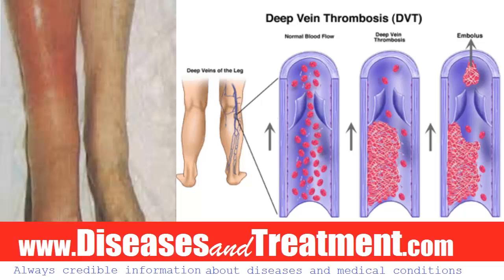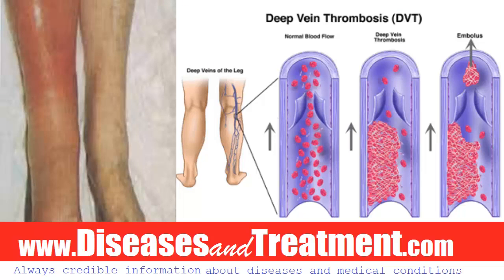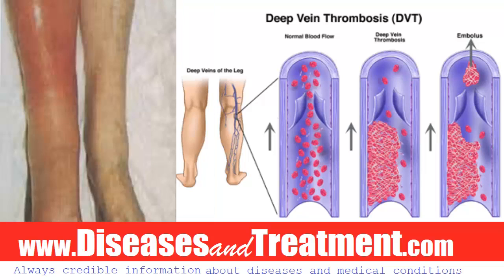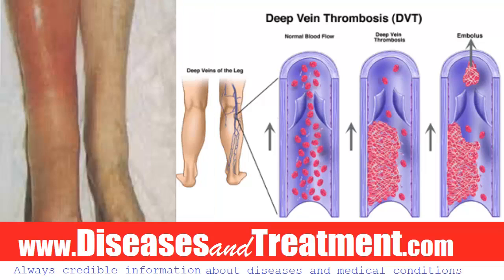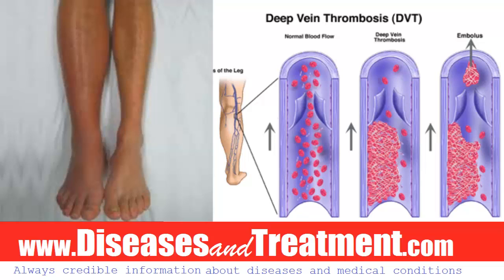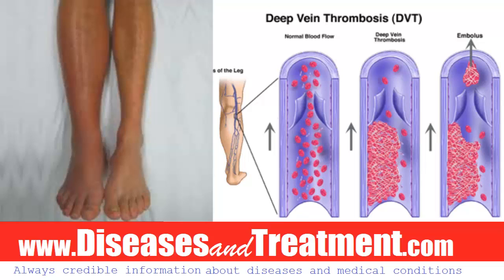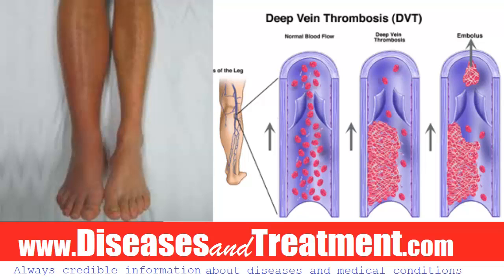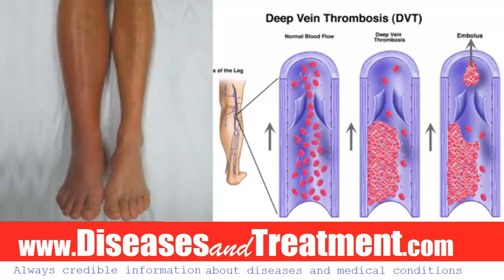Deep Vein Thrombosis DVT : Causes, Diagnosis, Symptoms, Treatment, Prognosis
for more information about diseases and treatment option.

Deep vein thrombosis (DVT) is a blood clot that develops within a deep vein in the body, usually in the leg.
Blood clots that develop in a vein are also known as venous thrombosis.
DVT usually occurs in a deep leg vein, a larger vein that runs through the muscles of the calf and the thigh.
It can cause pain and swelling in the leg and may lead to complications such as pulmonary embolism. This is a serious condition that occurs when a piece of blood clot breaks off into the bloodstream and blocks one of the blood vessels in the lungs
DVT and pulmonary embolism together are known as venous thromboembolism (VTE). Abilify  Methocarbamol
Acetaminophen  Methotrexate
Adderall  Metoprolol
Alprazolam  Metronidazole
Amantadine  Miralax
Ambien  Mirtazapine
Amitriptyline  Mounjaro
Amlodipine  Mucinex
Amoxicillin  Naloxone
Ativan  Naltrexone
Atorvastatin  Naproxen
Avastin  Omeprazole
Azithromycin  Opdivo
Baclofen  Ondansetron
Belsomra  Otezla
Benadryl  Oxycodone
Benzonatate  Ozempic
Biktarvy  Pantoprazole
Botox  Penicillin
Brilinta  Percocet
Bunavail  Phentermine
Buprenorphine  Plan B
Bupropion  Praluent
Buspirone  Prednisone
Cephalexin  Prolia
Cetirizine  Promethazine
Ciprofloxacin  Propranolol
Citalopram  Prozac
Clindamycin  Qulipta
Clonazepam  Repatha
Clonidine  Restasis
Cosentyx  Rexulti
Cyclobenzaprine  Rytary
Cymbalta  Seroquel
Dexamethasone  Sertraline
Diazepam  Sildenafil
Diclofenac  Sinemet
Doxycycline  Skyrizi
Duloxetine  Spironolactone
Dupixent  Stelara
Eliquis  Sublocade
Enbrel  Suboxone
Entyvio  Subutex
Epclusa  Taltz
Ezetimibe  Tamsulosin
Famotidine  Tizanidine
Farxiga  Toradol
Fluoxetine  Toujeo
Furosemide  Tramadol
Gabapentin  Trazodone
Humira  Trelegy
Hydrochlorothiazide  Trintellix
Hydrocodone  Tylenol
Hydroxyzine  Ubrelvy
Ibuprofen  Valium
Januvia  Vascepa
Jardiance  Venlafaxine
Keytruda  Verzenio
Klonopin  Viagra
Levothyroxine  Vivitrol
Lexapro  Vraylar
Lisinopril  Vyvanse
Loratadine  Wellbutrin
Lorazepam  Xanax
Losartan  Xolair
Lyrica  Zetia
Meloxicam  Zoloft
Metformin  Zyrtec
Methadone